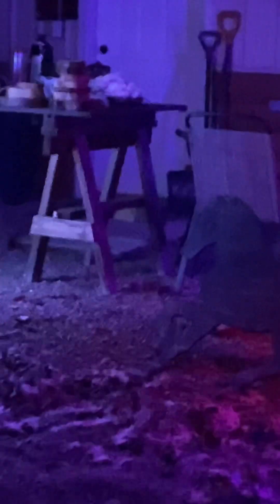This is the prayer I pray daily.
I pray daily, I walk through this life with Christ.  I hide nothing from God, I don’t even try.  I’m thankful always for this life.  My two son’s are awesome my children walk in Christ and my grandchildren as well.  There is a lot of evil in this world but not in Gods coming world.  Just think of all the people who own millions of dollars and are wicked greedy and love to see the poor and week fall.  Just remember we came into this world with nothing and with nothing we will leave this world.
      Be kind, merciful and loving and you will enter into eternal life in Heaven.  Believe that God sent his only son Jesus to die for your sins, confess your sins to God and know you are saved, and don’t sin anymore, amen.
     If not the great harvester will cast you into the eternal darkness of Hell to be tormented for ever and ever.